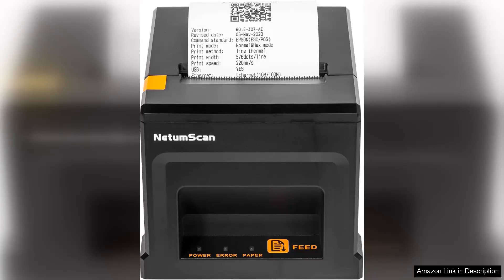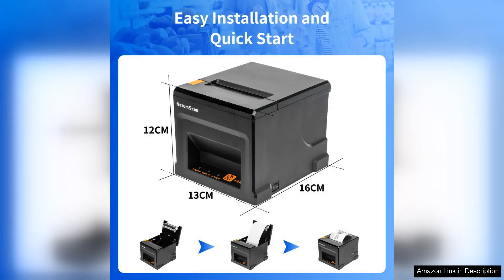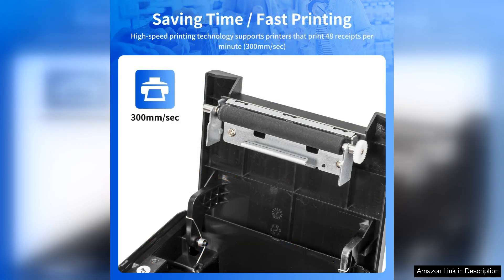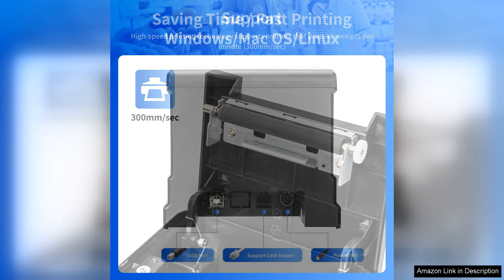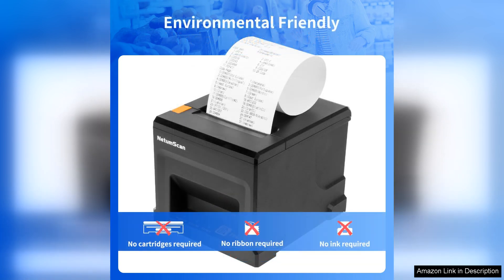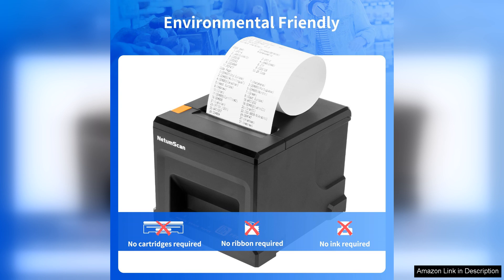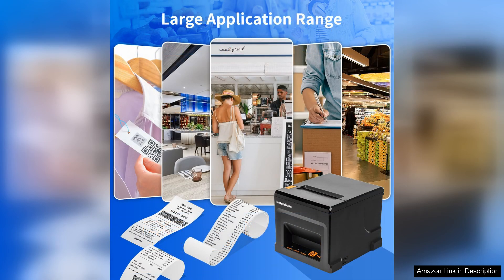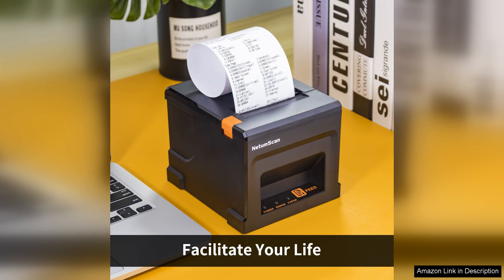NetumScan USB POS Receipt Printer 80mm Thermal Receipt Printer with Auto Cutter Review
I recently purchased the NetumScan USB POS Receipt Printer, and I must say, it has exceeded my expectations. This 80mm thermal receipt printer is a game-changer for my small business, offering efficiency and reliability without breaking the bank.

Setting up the printer was incredibly straightforward. The USB connection makes it compatible with various operating systems, including Windows and Linux, which is a huge plus. I appreciate that the manufacturer includes all necessary cables and drivers, making the installation process smooth.

One of the standout features of the NetumScan printer is its auto-cutter. This function not only speeds up the transaction process but also ensures that each receipt is cleanly cut, contributing to a professional presentation. The print quality is impressive, with crisp text and clear graphics appearing on every receipt, even with small fonts.

Additionally, the printer operates quietly, which is a significant advantage in a bustling retail environment. It can handle high-volume printing effortlessly, churning out receipts in a matter of seconds. The compact design saves precious counter space while still being robust enough to withstand daily use.

Another aspect I appreciate is the printer's reliability. In the past, I have dealt with devices that frequently jammed or had connectivity issues. However, the NetumScan has proven to be dependable and consistently delivers excellent performance.

The only minor downside is that it does not come with an extensive user manual, but the online resources and customer support are quite responsive.

In conclusion, the NetumScan USB POS Receipt Printer is an excellent investment for anyone looking for a reliable, efficient, and cost-effective receipt printing solution. With its impressive features and user-friendly setup, it has become an invaluable asset to my business. Highly recommended!